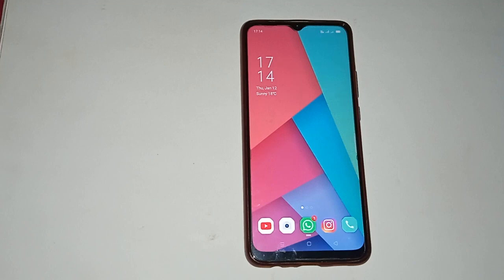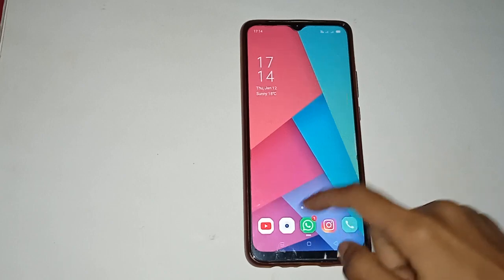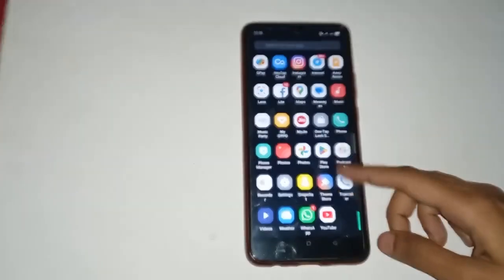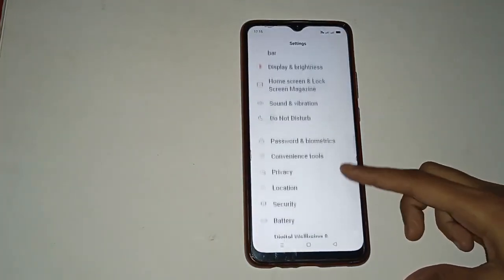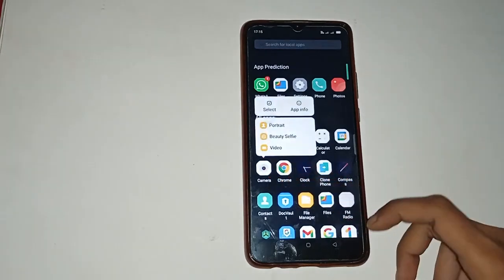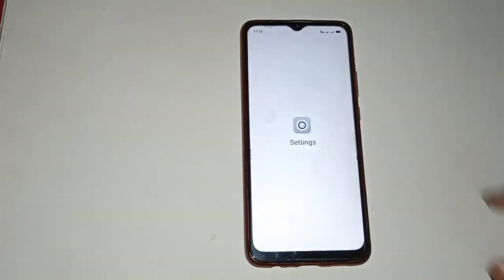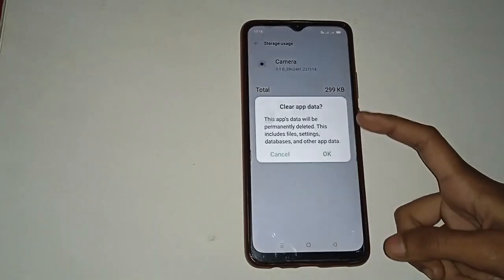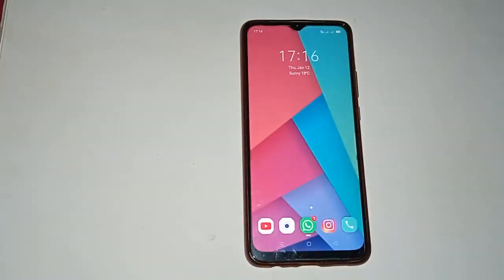How to fix camera problem in Realme C51, Realme c51 solve camera not working problem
Best powerful CPU under 10k

60-Inch Tripod with Bag

7 Socket 6A Extension Board

multiplug Extension